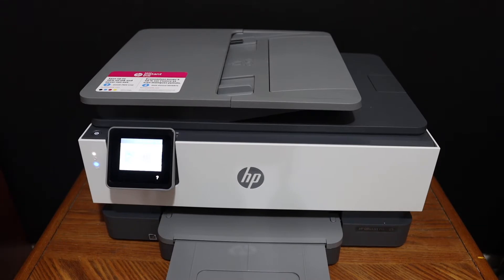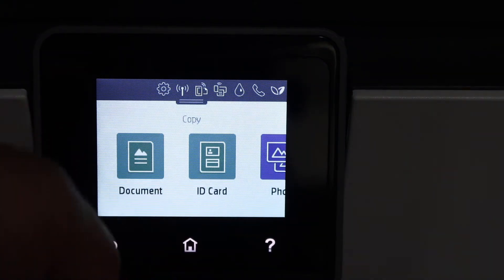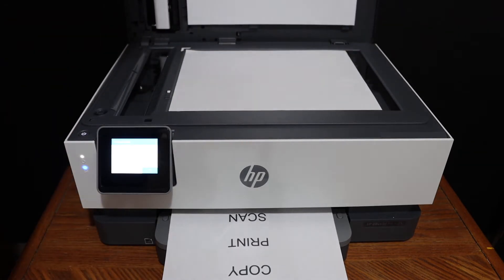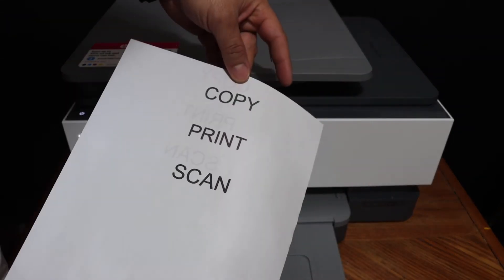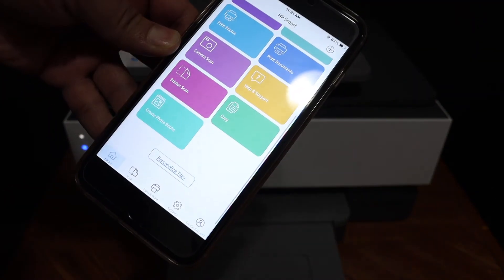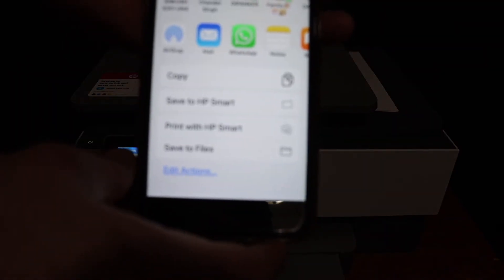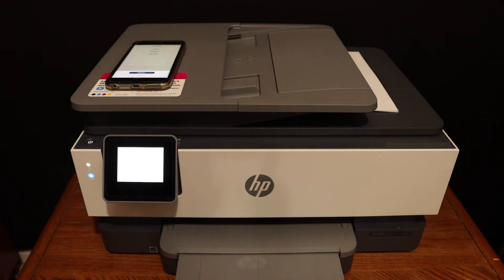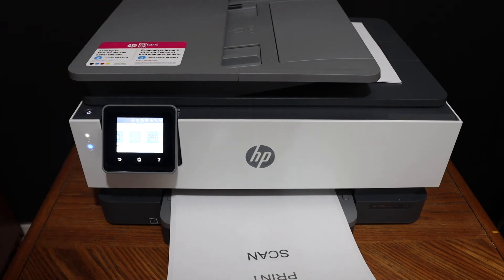How To Copy, Print, Scan With HP OfficeJet 8015 Printer ?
This video reviews the step-by-step method to do the copy, wireless printing, and scanning with your HP OfficeJet 8015 All-in-one printer. You can do wireless printing and scanning with WiFi or WiFi Direct setup which is explained in the different videos.

HP OfficeJet 8015 printer scanning